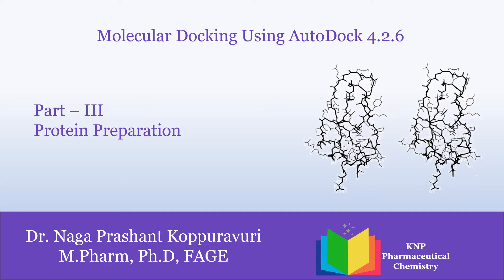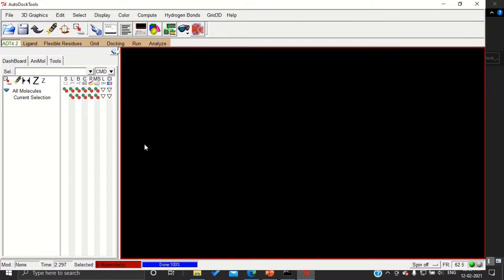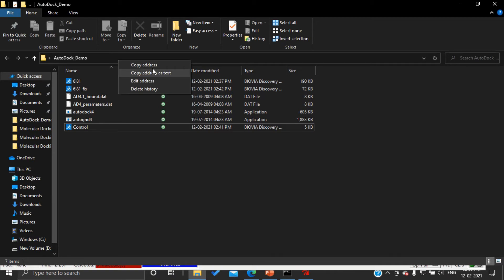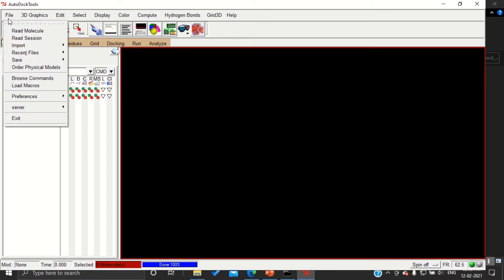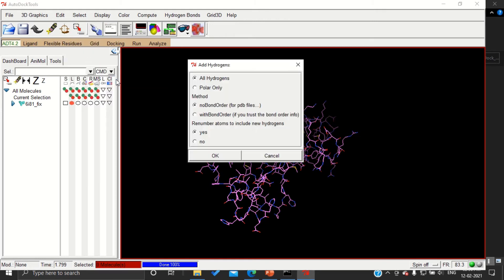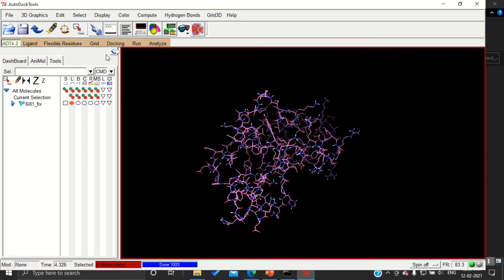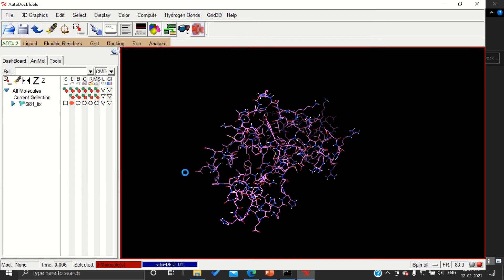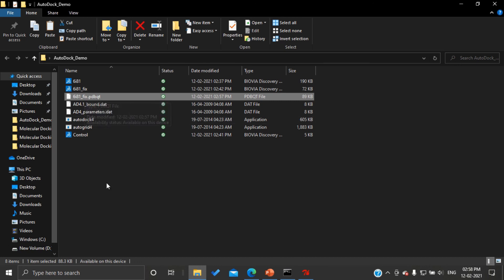AutoDock4.2.6 Part-3 Protein Preparation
KNP's Pharmaceutical Chemistry
Welcome All

Protein Preparation using AutoDock 4.2.6